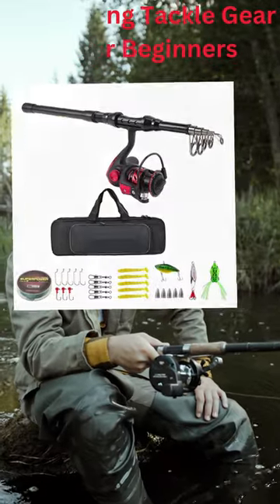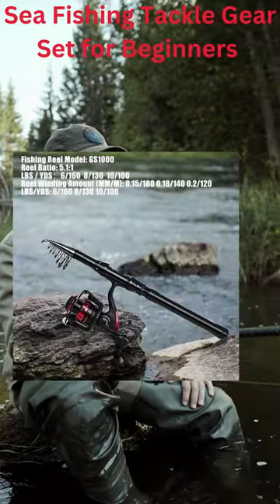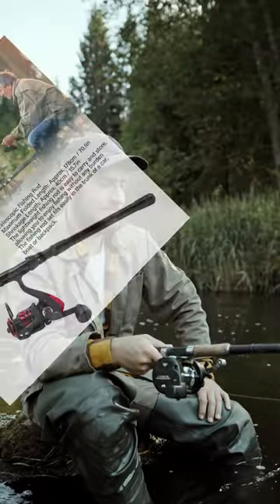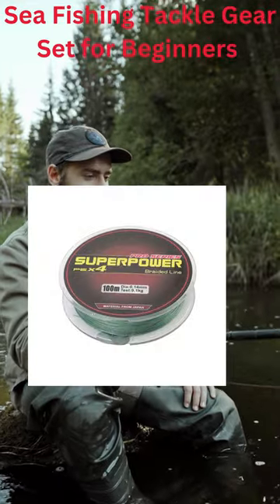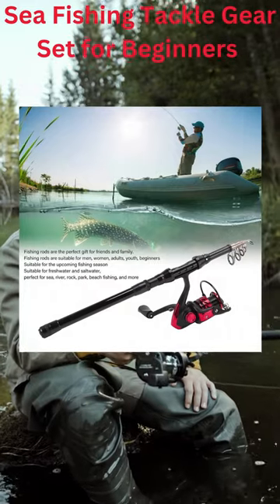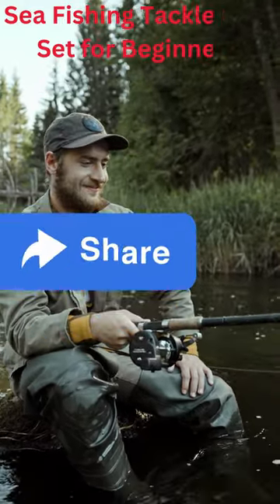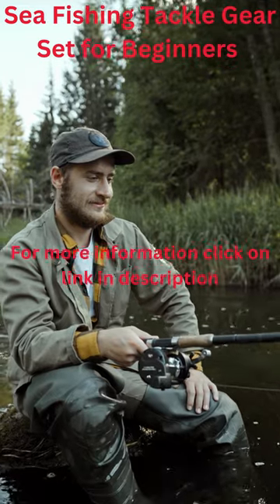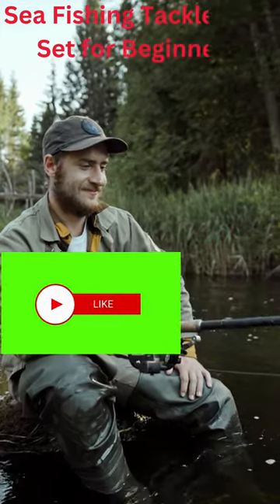Best Sea Fishing Rod and Reel Combo / Best Offshore Fishing Rod and Reel Combo / /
About this item:-  Black Short Part Sea Rod Set, Shrink Bait Rod Sea Fishing Tackle Gear Set for Beginners Adults Saltwater Fresh Water ;
1) Featherlight and movable:  the total weight of the fishing rod set isapprox. 753 grams, which can be fluently fitted into the charge of your auto, boat or pack. The featherlight fishing rod is easy to carry and store,
2) GS1000 spinning reel: the handle is comfortable andnon-slip and can be replaced left and right. Equipped with silent bearing and essence line mug with large capacity, low centrifugal force and high speed winding.  Telescopic fishing rod the maximum length of the folding fishing rod is 178 cm and the repudiated length 40 cm. This fishing rod is made of high viscosity carbon material,
3) Multiple use the fishing rod is the perfect gift for musketeers and cousins.

Query :
Chocolate
fishing
Saltwater fishing
3 movie status telugu
adi aththi ithu enna feelu whatsapp status
animals
annu
bulbul pakhi moyna tiye
chintu tv
colours trendz new arrivals
dj gan
dutch shepherd
fish cutting
fish videos
funny videos
kdrana
machali dikhao
mama kannada song
mama pithapithathe
music
new tamil movies
notun gaan
penthaiah bithiri sathi
rani panda
tagaru song
tractor

ABS Fishing
BlacktipH
Shambo Fishing
Vijay Ideas
Coastal Angler